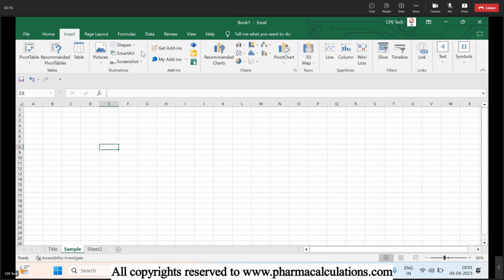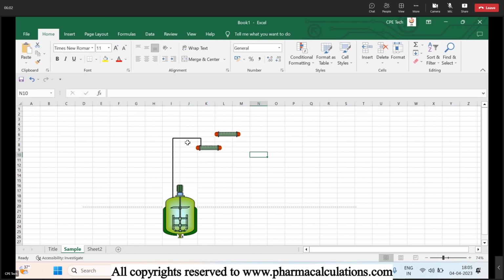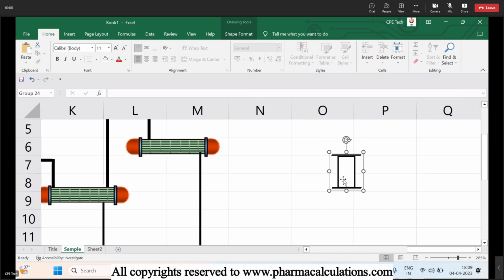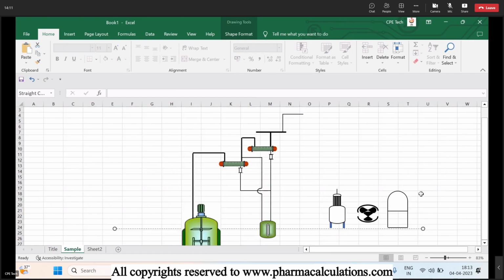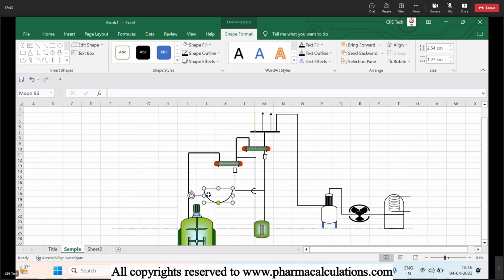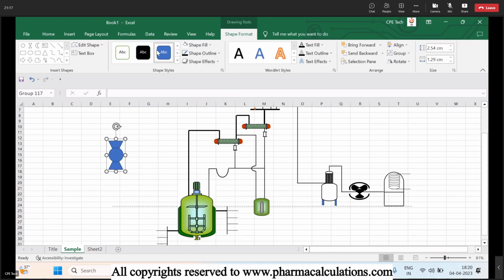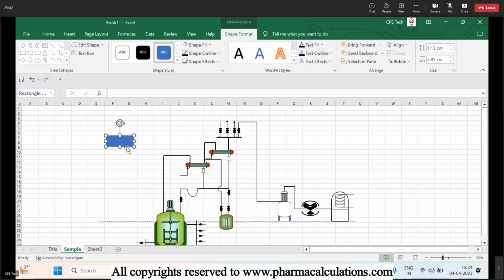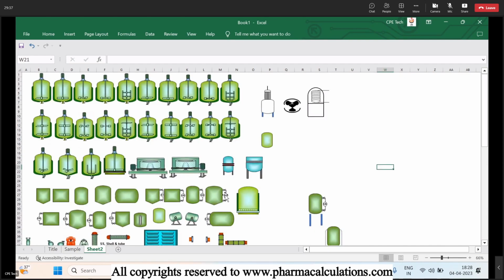Prepare Piping and Instrumentation Diagram (P&ID) in Microsoft Excel Quick and Easy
In this video, we'll see how to prepare piping and instrumentation diagram (P&ID) in Microsoft Excel in a quick and easy way